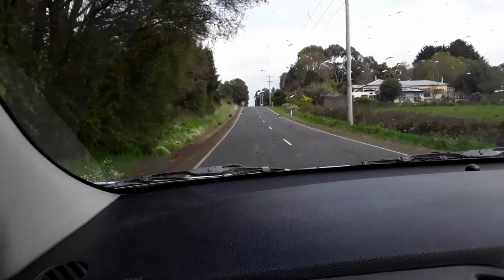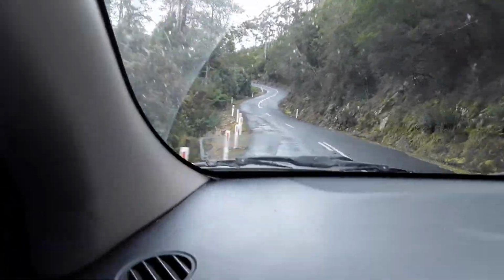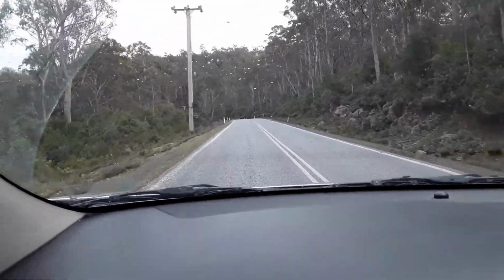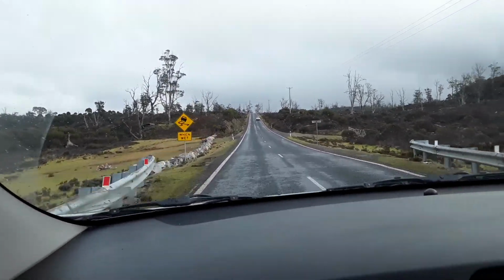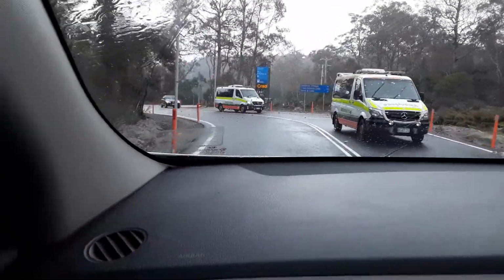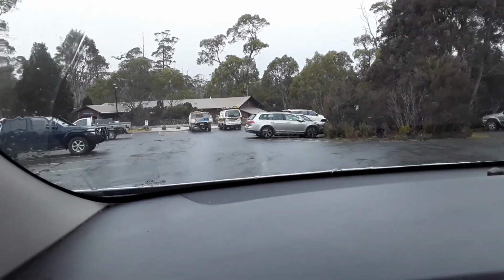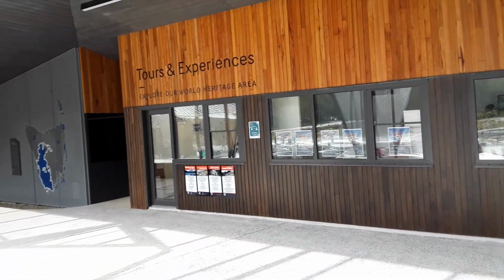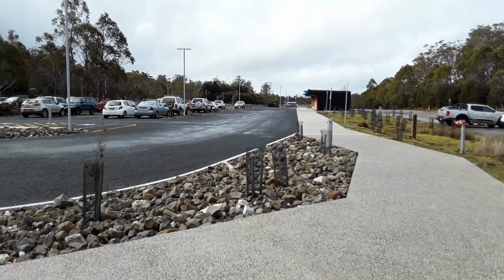RTS #1 Road Trip Series to Cradle Mountain Tasmania Australia Plus Wombats MA14+ Only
Very Different from what we do, but thought it would be nice to share
Part #1 Road Trip to Cradle Mountain Tasmania Australia MA14+ Only

Hi Everyone, hope your all doing ok, and keeping safe during these trying times

And a Warm Welcome to Our New subscribers, thank you for your support, as we really do appreciate you all, New and Old

Part #1 Road Trip Series, In this video we are on a Road Trip on Cradle Mountain Road to Cradle Mountain, and we get to see the New Cradle Mountain Visitors Center, also come across a couple of Wombats wondering around our little fury friends, Unfortunately the cloud's rolled in and Rain, but thats ok we still got plenty of filming and some idea for everyone to see the sort of place we live, absolutely Beautiful, we will Be bringing Part #2 out very soon, hopefully with the snow on the mountain for real, maybe this weekend with a bit of luck as its forecast to Snow.

This is very different to what we normally do, but we had to get out the house and go driving and get some fresh air, bliss wonderful.

Hope you all like and enjoyed the video, thanks again for watching .

Please Like Share and Subscribe and Hit the Bell as it Helps our channel grow, Plus also this way you dont miss any New videos, as you will be the first to know.

All the best Take care everyone